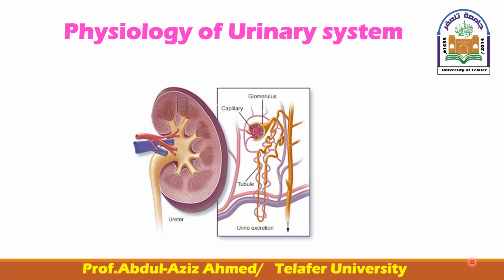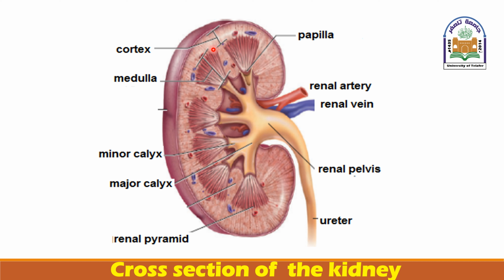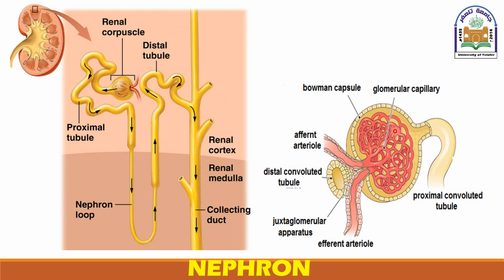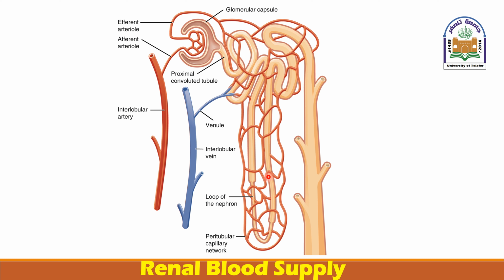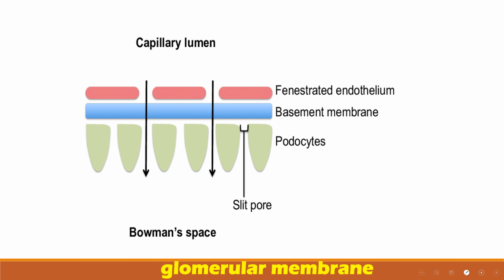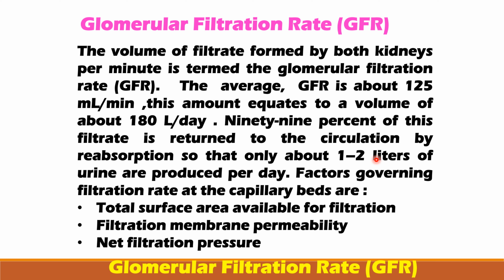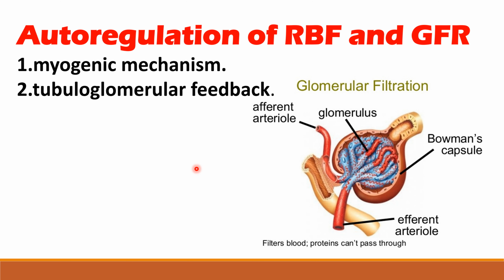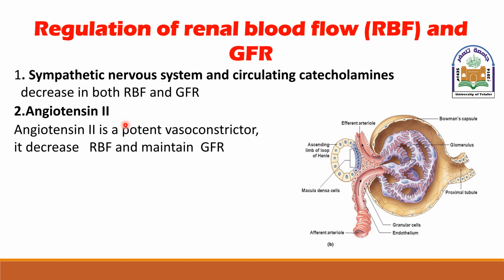renal 1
محاضرات المرحلة لمادة الفسلجة لكلية التمريض جامعة تلعفر